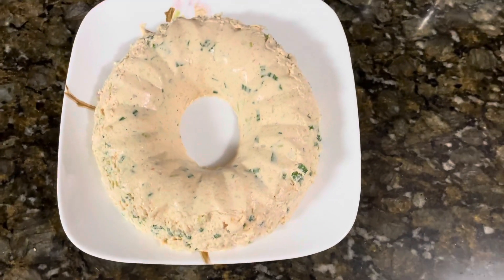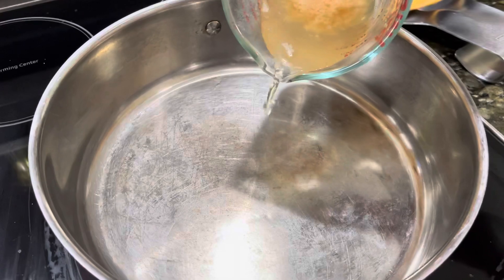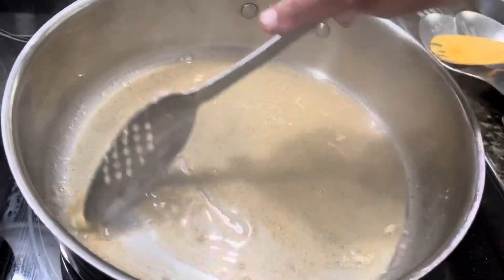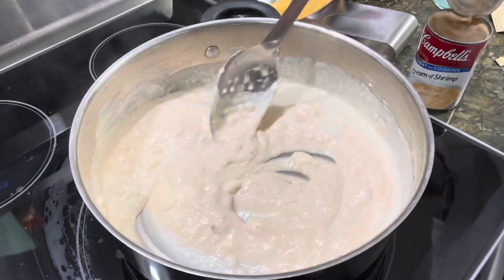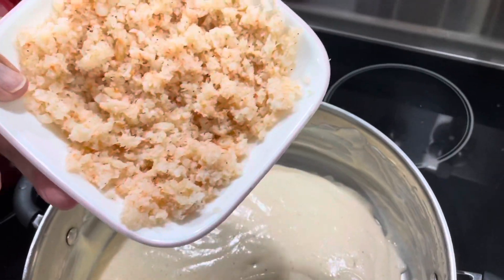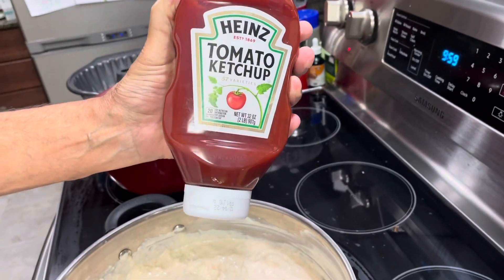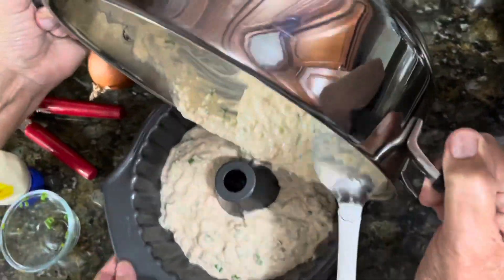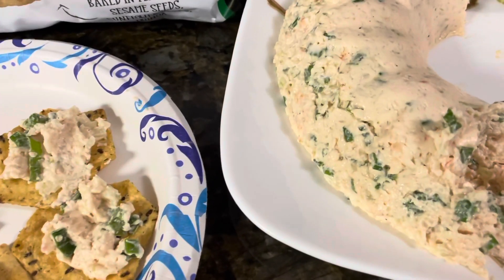Shrimp Dip | Cajun Shrimp Mold | Shrimp Appetizer | Shrimp Party Snack Idea | Creole Cajun Recipe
Recently made this shrimp mold wit family. It’s a great party snack idea!